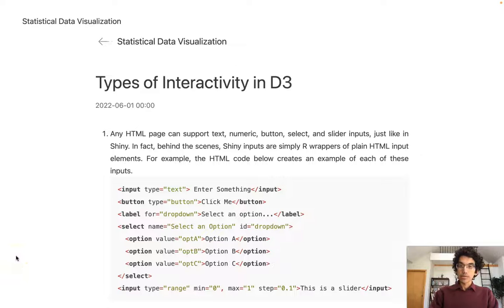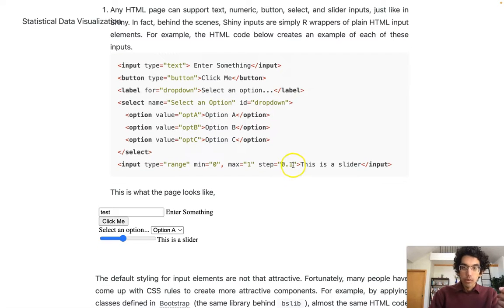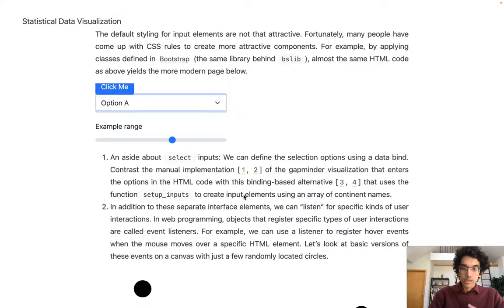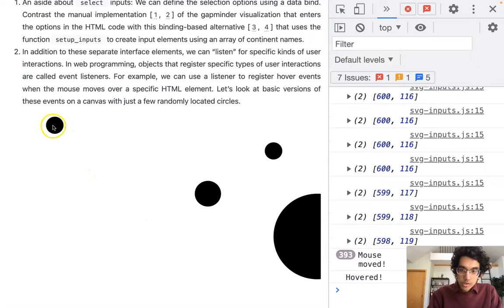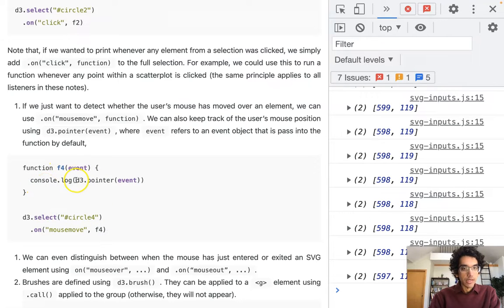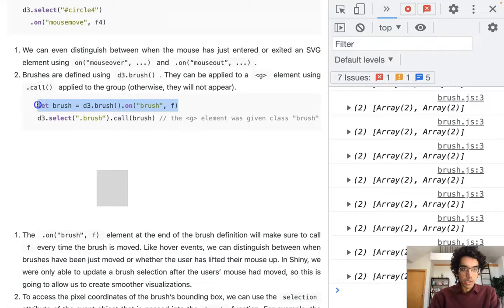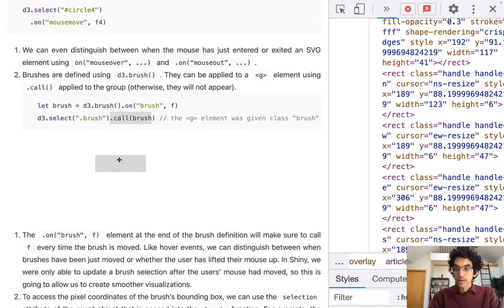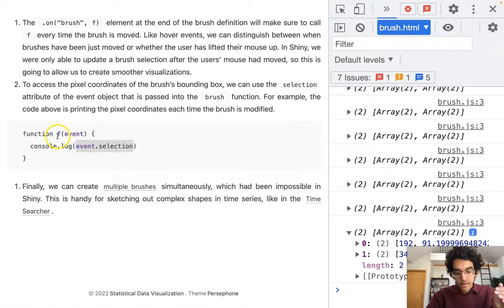Week 6 - 1: Types of Interactivity in D3